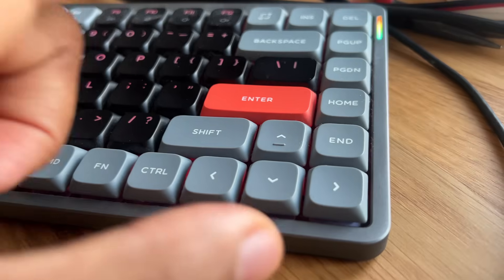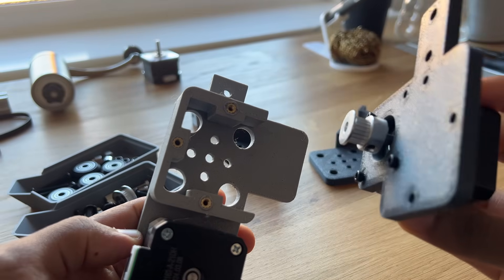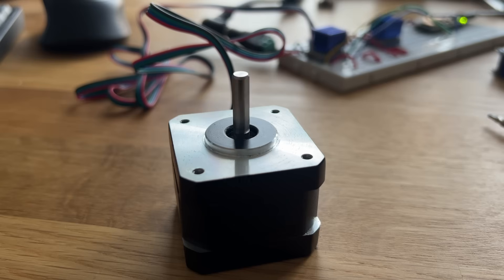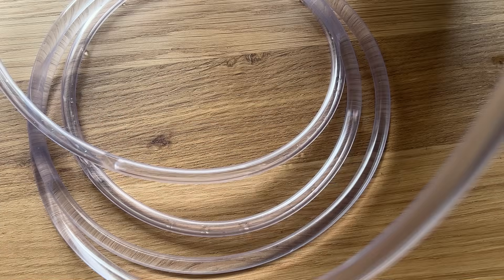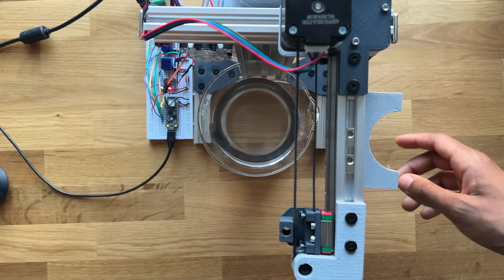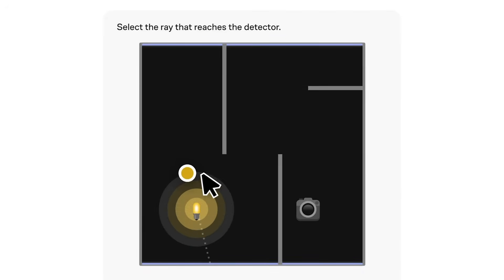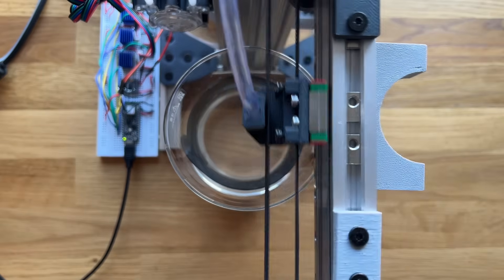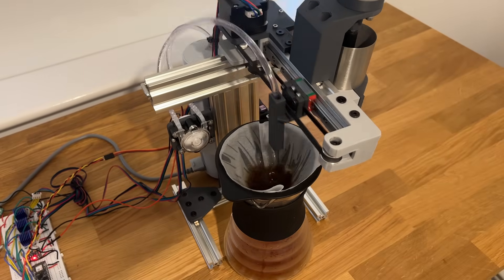I Over-Engineered a Robot To Make Coffee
For a long time I've wanted a coffee machine, so I've decided to make one - but unlike a normal machine this one replicates the human process!